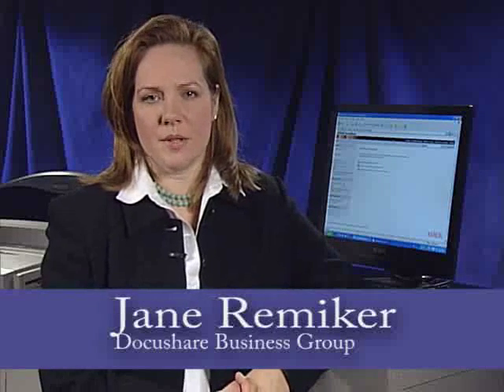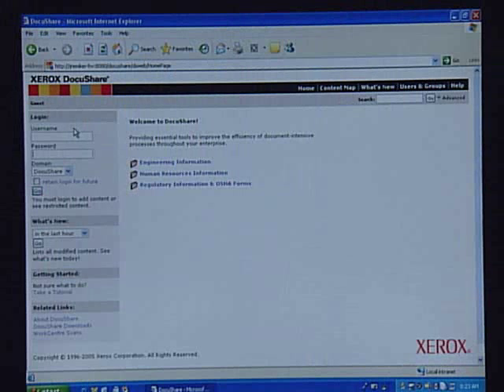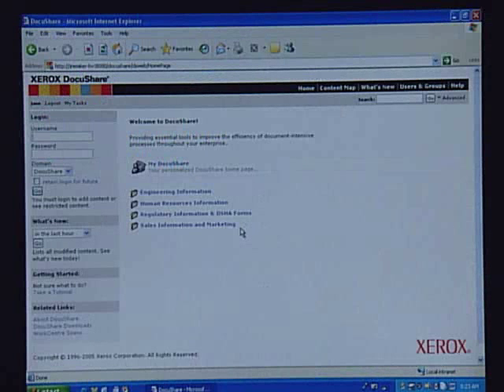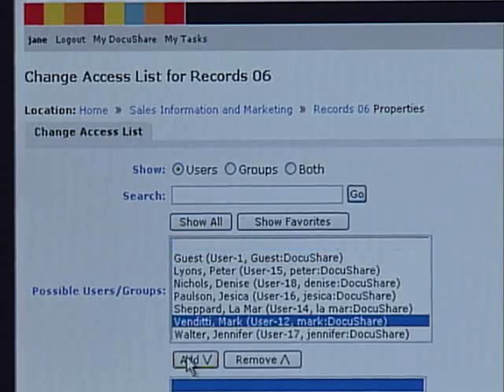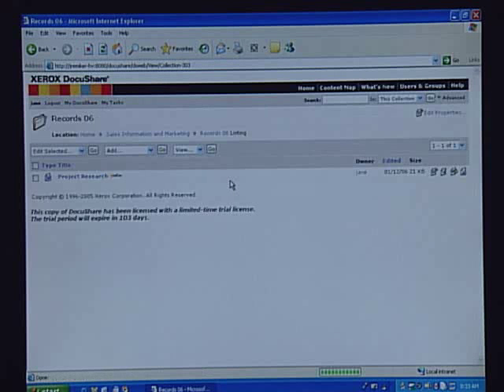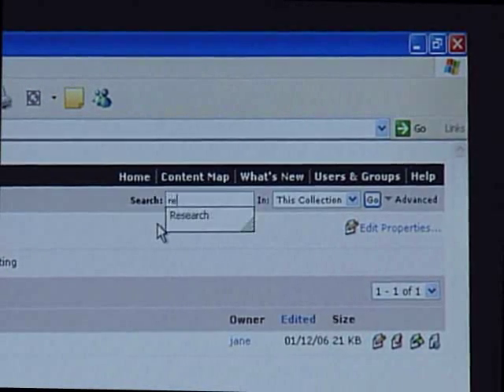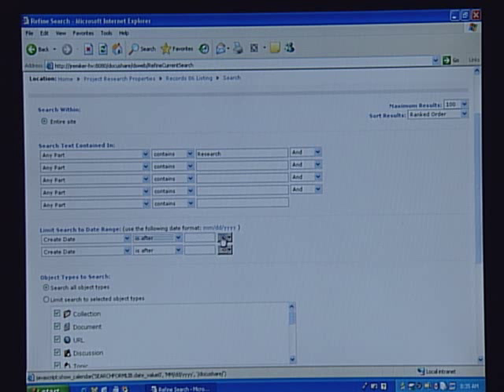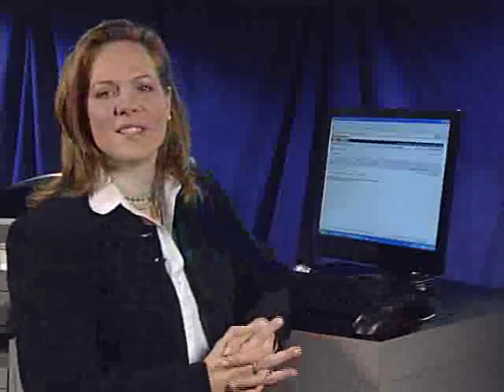Xerox DocuShare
2007 Demonstration of Xerox DocuShare.